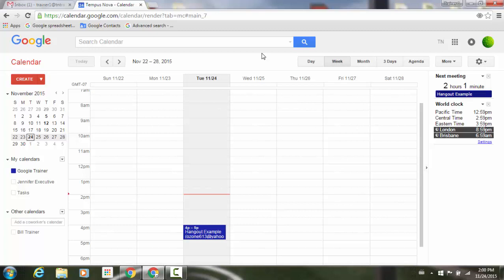Guest access to Hangouts video calls without a Google account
Last year, Google introduced a new feature for Hangouts on the web allowing Google Apps customers to share links to Hangouts video calls so that external meeting guests may request to join if not explicitly invited. Google completed the rollout of this feature across all platforms earlier this year.

Starting today, Google's making this feature even more useful by removing the requirement that guests have a Google account in order to join a Hangouts video call. Here’s how it works: guests without a Google account who have been provided with the video call link by the organizer will be asked to provide their name and then request to join the call.